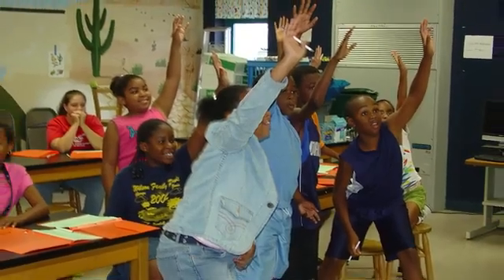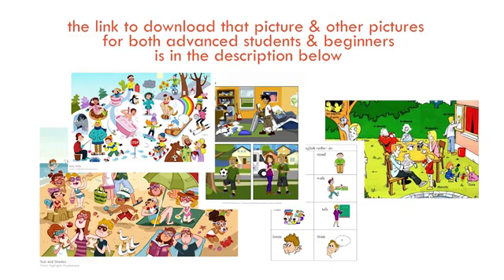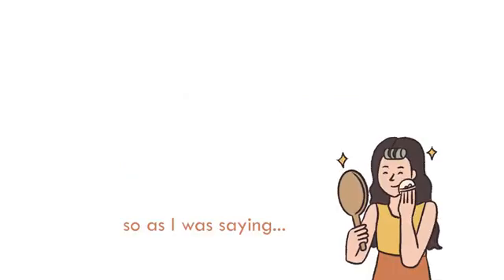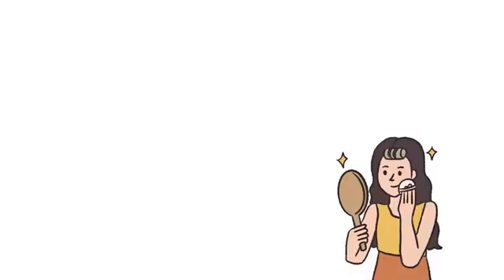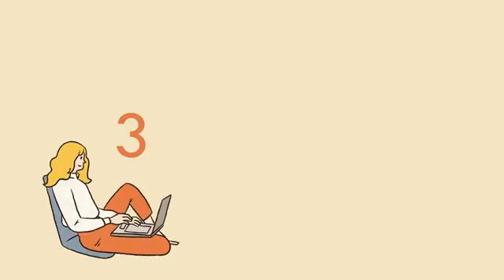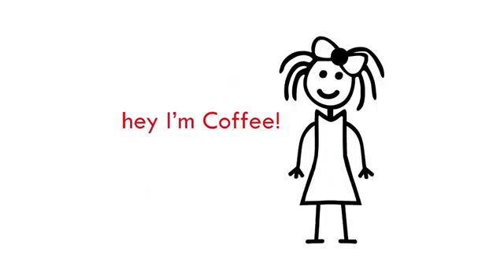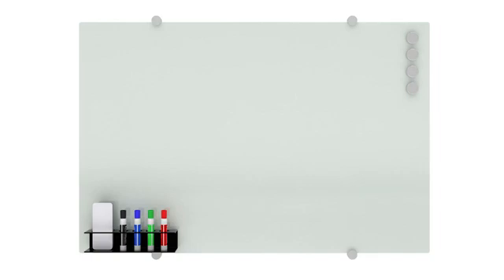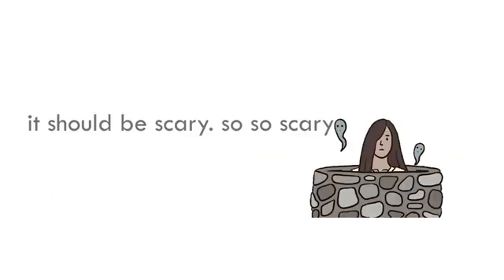Grammar Games & Activities ESL Tenses, Prepositions, Modal verbs